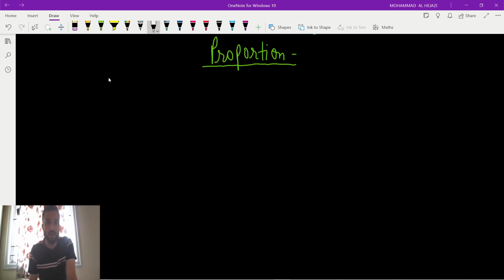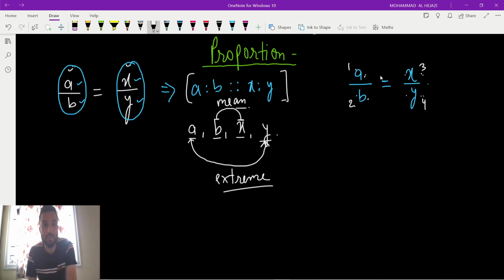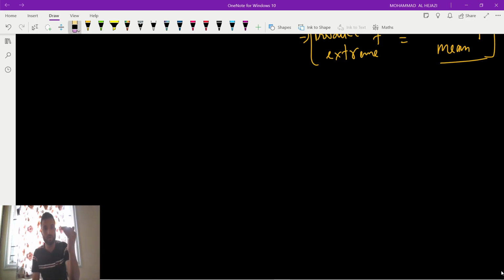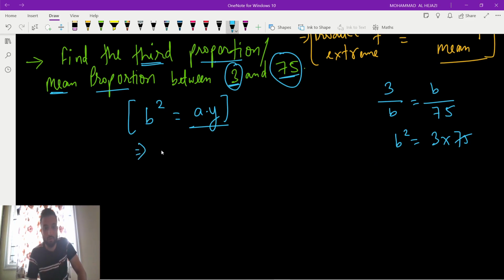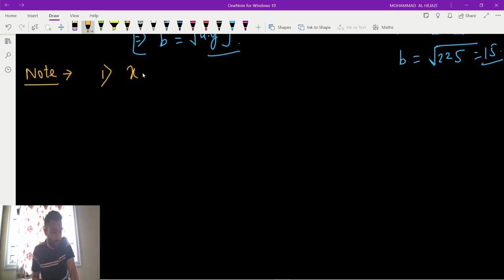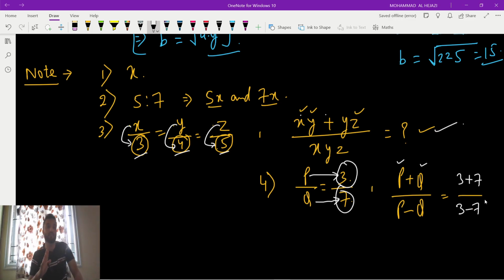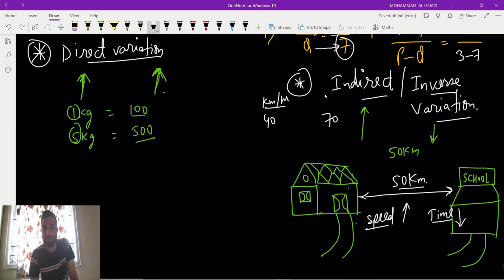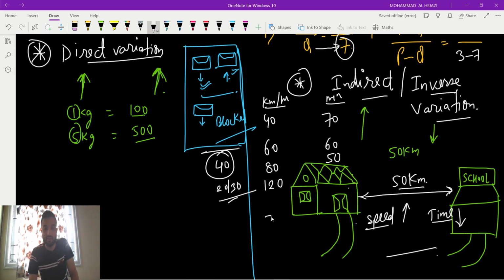VIDEO - 02. PROPORTION CONCEPTS/RATIO AND PROPORTION/CA/CMA/FOUNDATION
For more practice sums and Tests, join To My Telegram Channel-